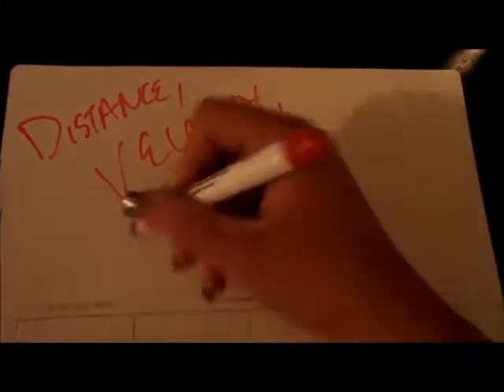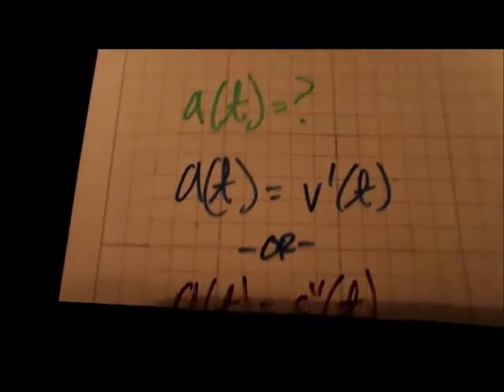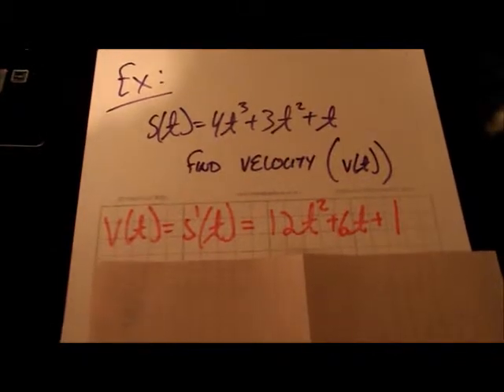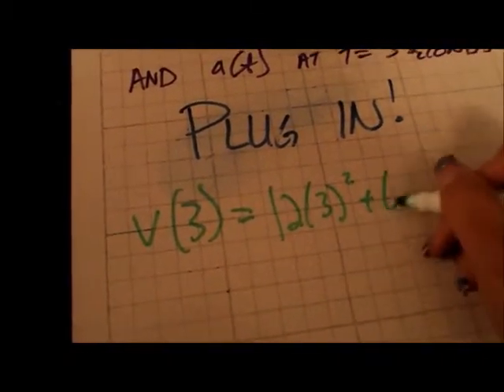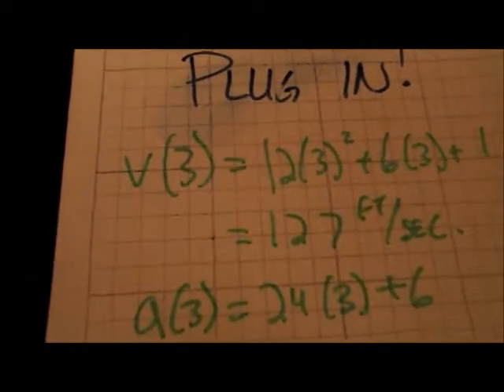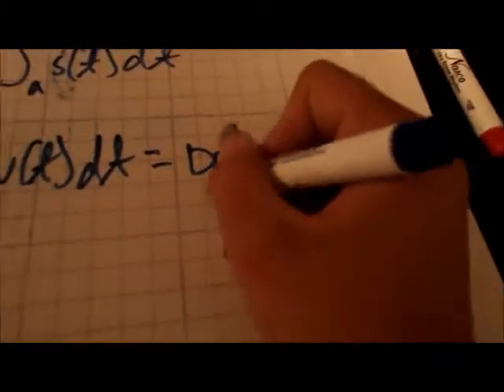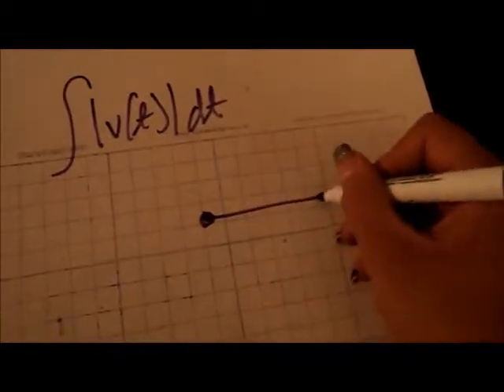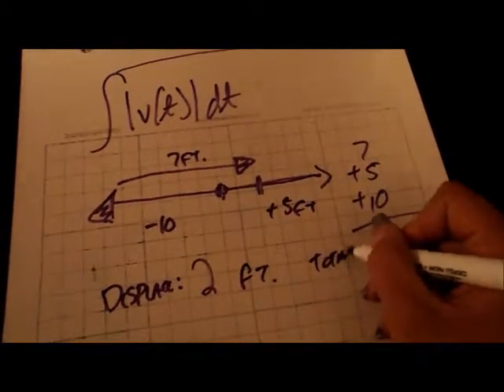Calculus: Distance, velocity, and acceleration